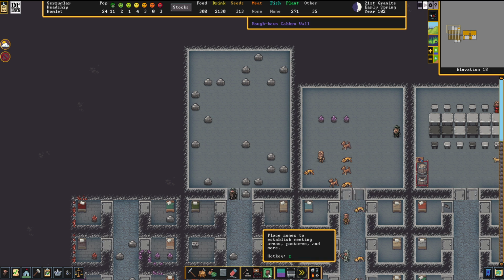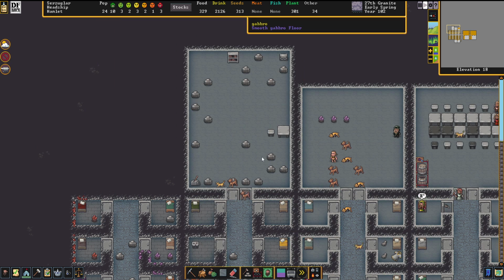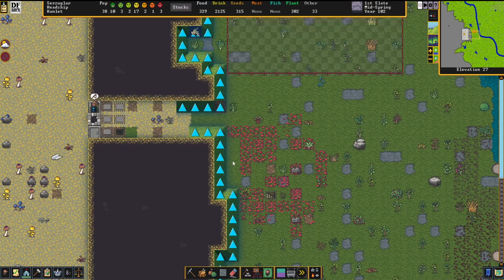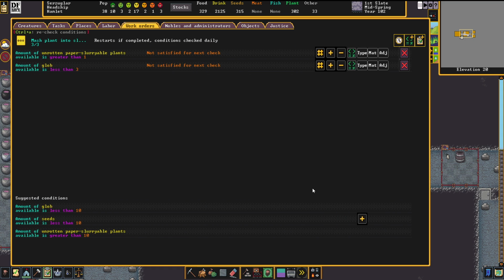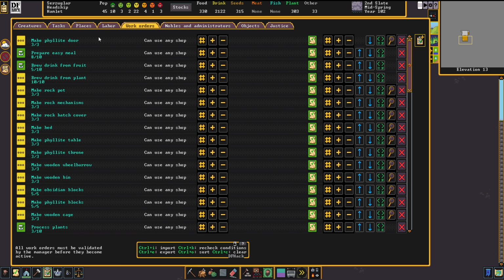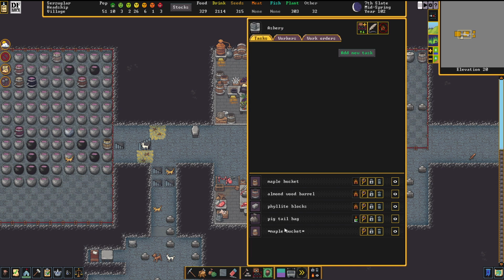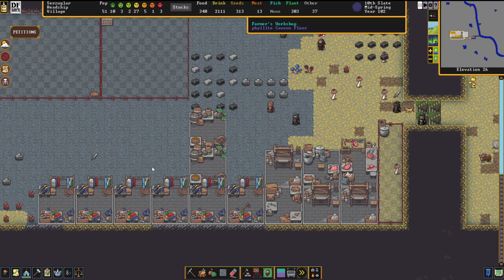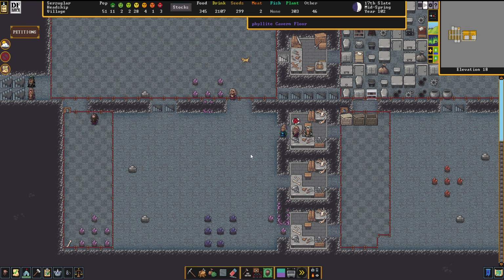LIBRARY & PAPER PRODUCTION - Full DWARF FORTRESS Guide Ep 13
00:00 - Intro
00:25 - Library Setup
03:35 - Sheets Out Of Papyrus
04:40 - Pig Tail Sheet/Plant Fiber Sheet
07:50 - Parchment Production
11:30 - How To Make Quires/Scrolls/Codices

This is a Beginners Guide Series for Dwarf Fortress, showing some Let's Play Playthrough Tutorial. This is the unmodded (Vanilla) Steam Release Version.